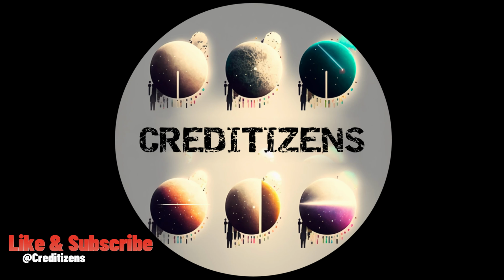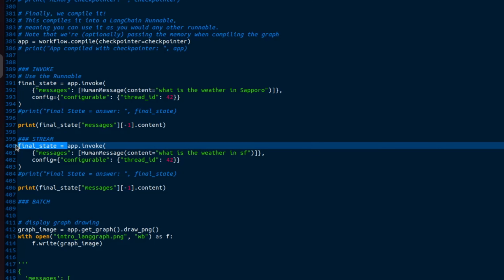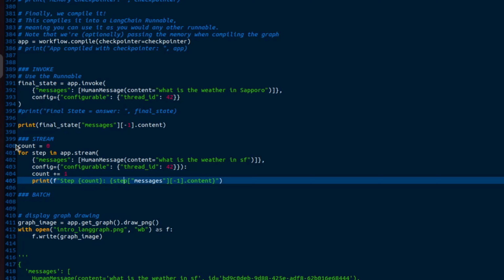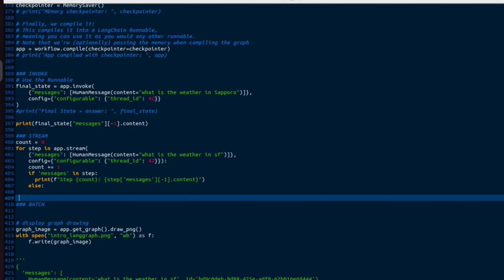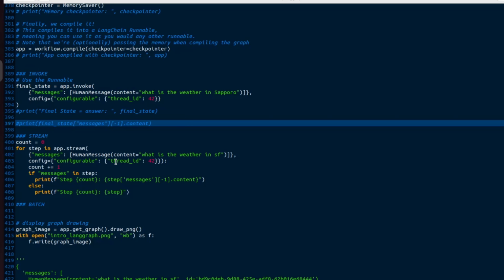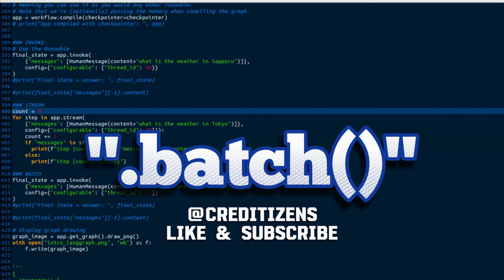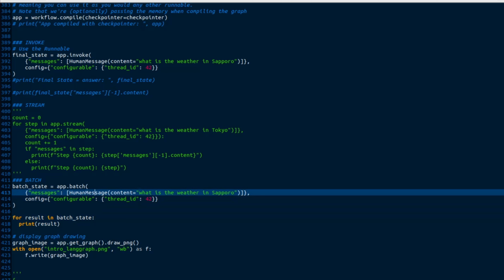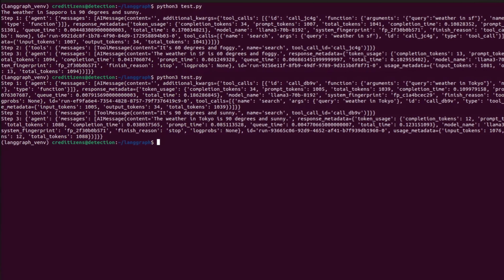LangGraph - Own AI App Business Logic - 02 Graph Methods For Improvement